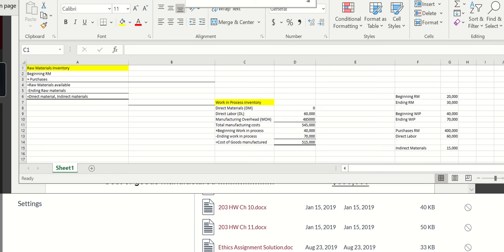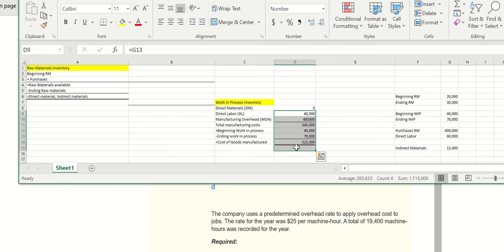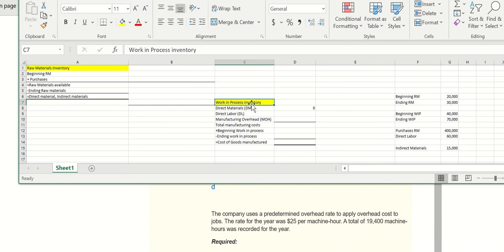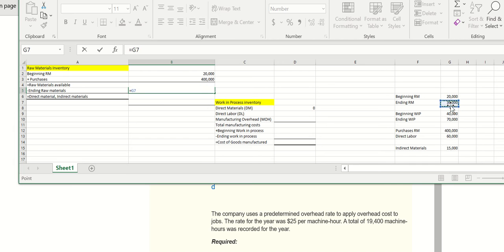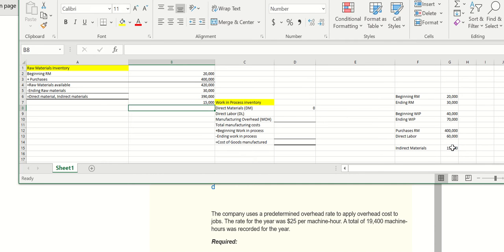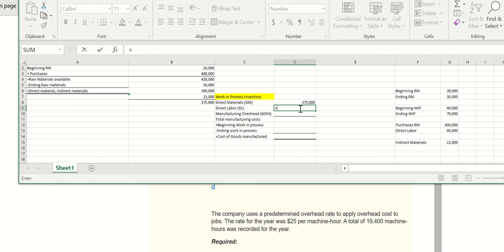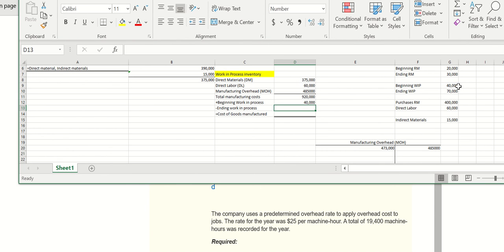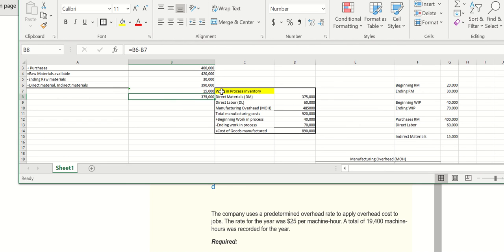EX 2 12 part 2